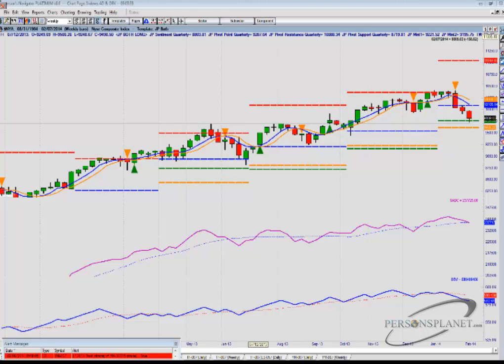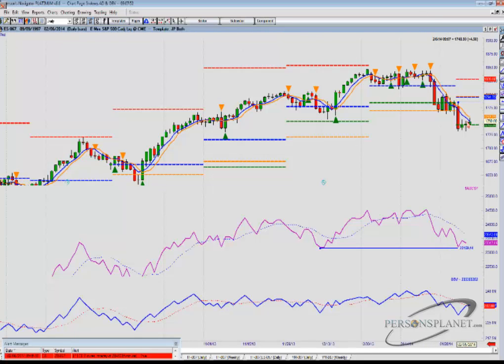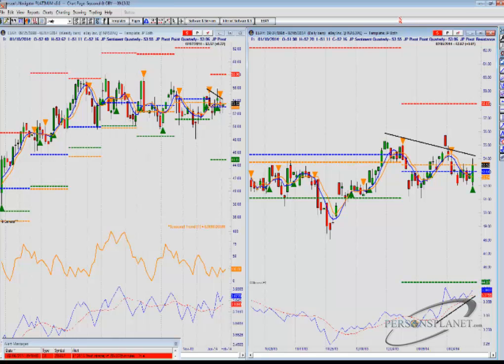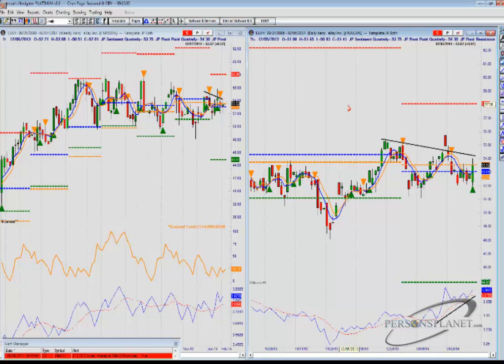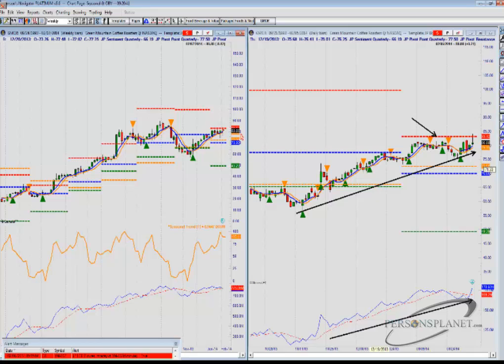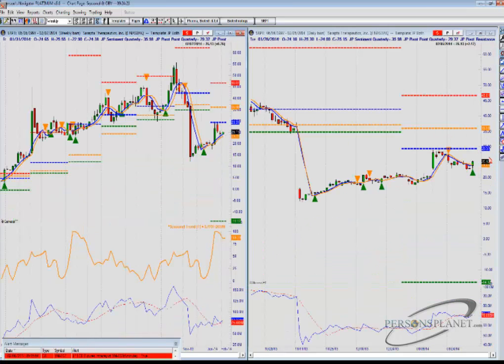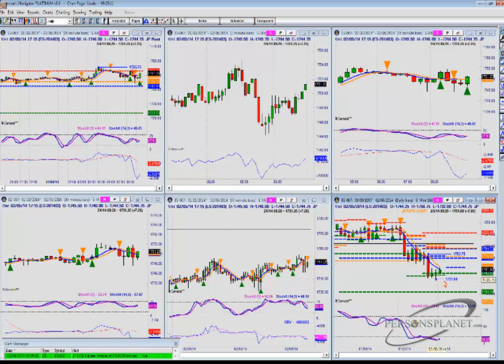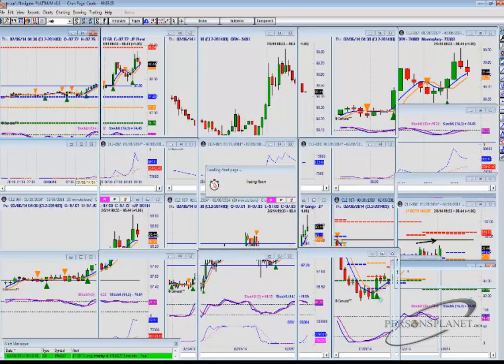John Person Market Update Feb 6